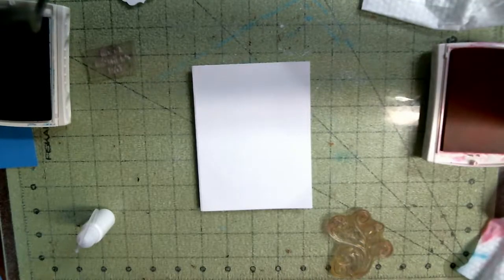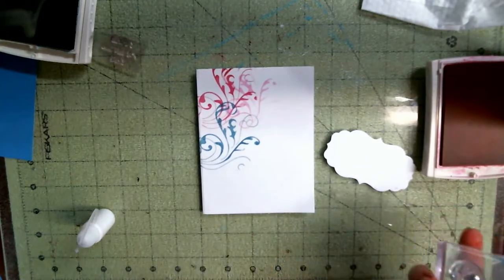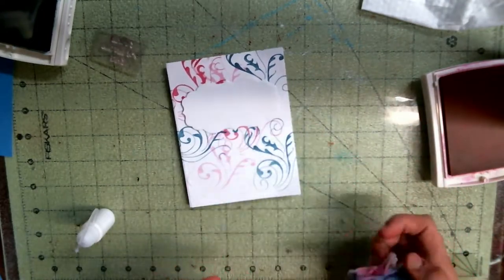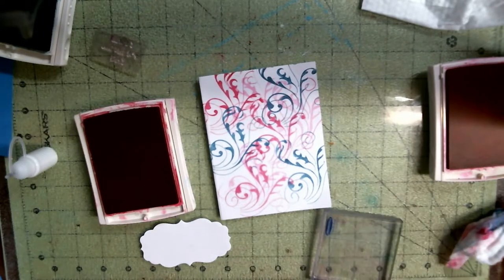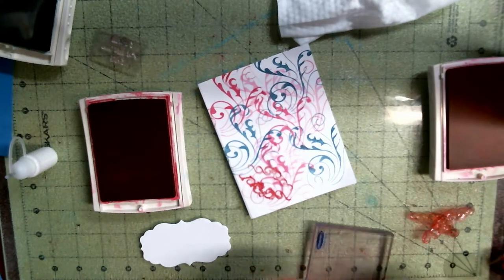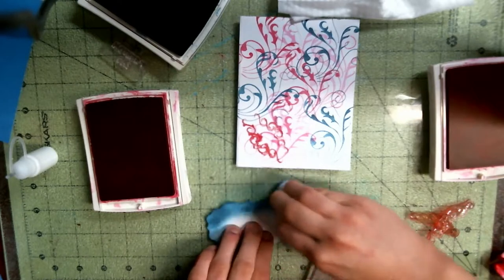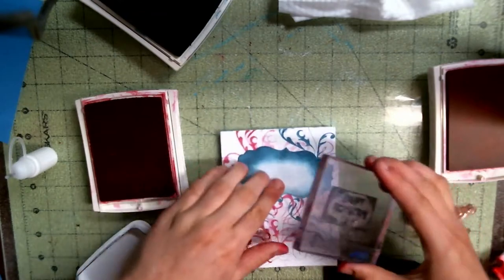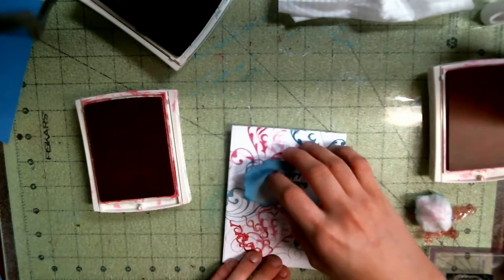Victoria Making a Mother's Day Card